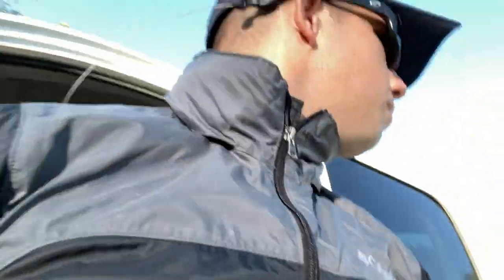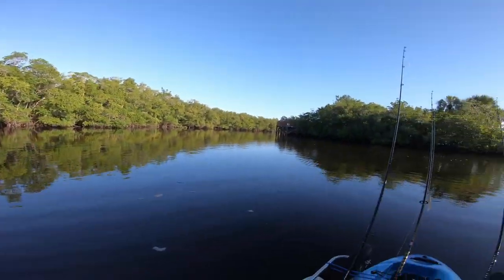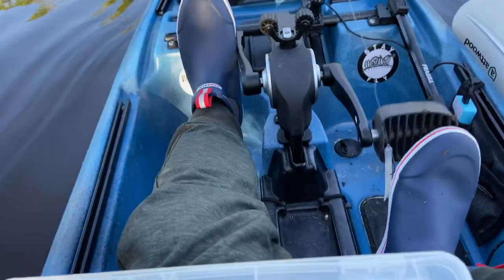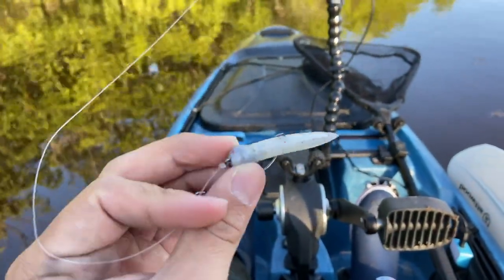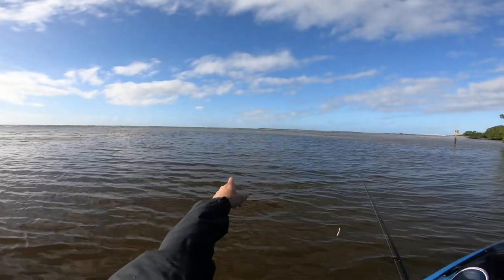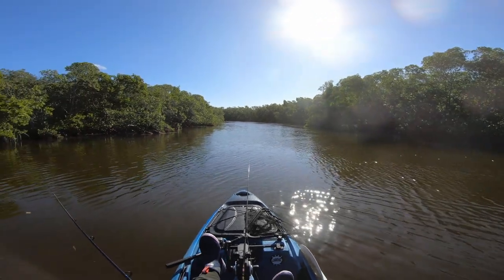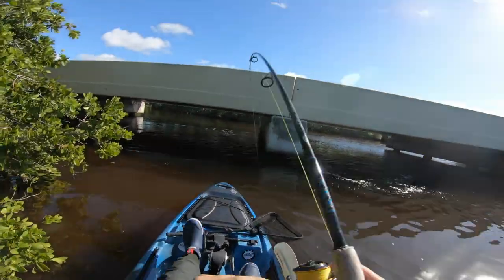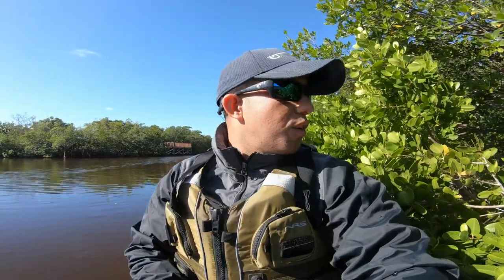TINY Bait catches HUGE SNOOK in Florida | Using RedRum Baits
Sometimes a change of plans works out perfectly. Today we're fishing for huge snooks in Florida using RedRum Baits. The morning started off with a complete change of plans but the change ended up producing a quality Florida snook.

FISHING
Penn Clash Reel
Daiwa BG Reel
Native Slayer Propel 13 Kayak
Kayak Paddle
Kayak PFD
Boat Thrash Can
Fishing Boots
Rain Jacket

CAMERA GEAR
GOPRO Chest Mount
GOPRO Jaws
Big Camara
Big Lens
Pelican Case

Get out there and enjoy some time on the water.